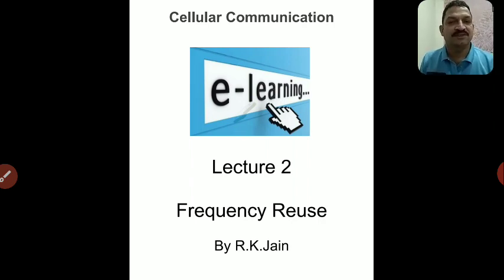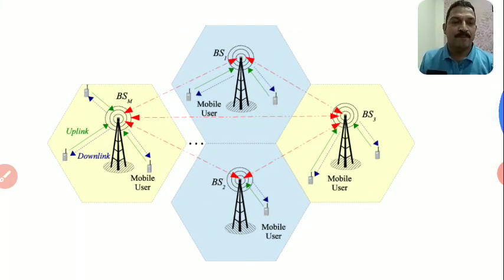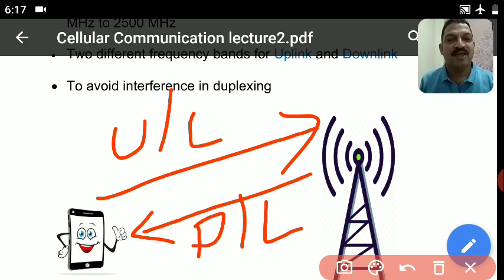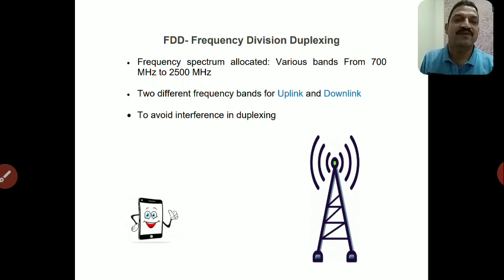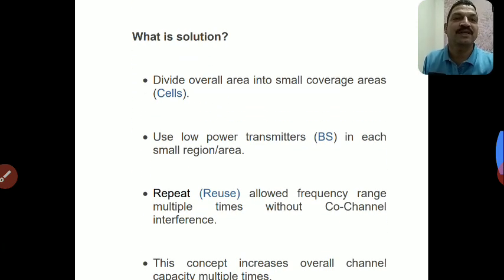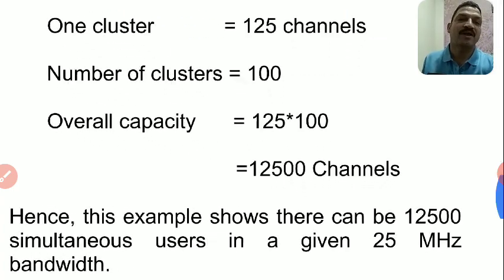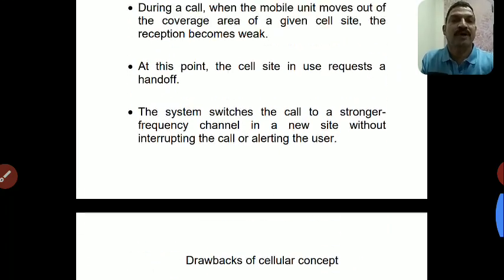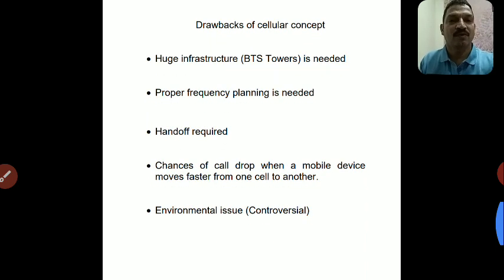Cellular communication-Frequency Reuse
Language: Hindi and English mixed

Shri Vaishnav Polytechnic College, Indore
RGPV Bhopal

This video is made for online learning of Electronic Communication technology to diploma level students of Electronics and Telecommunication Engineering.

upon completion of this lecture the learner will be able to:
Understand the concept of frequency division duplexing FDD
Cellular concept
Frequency reuse and handoff

this video lecture covers:

Basic architecture/ infrastructure of cellular communication system:
mobile station MS
base transceiver  station BTS
hexagonal cell
base station controller BSC
mobile switching center MSC

uplink and downlink frequencies in cellular communication system
Frequency division duplexing
frequency spectrum limitations
repetition of allotted frequency range frequency reuse
low power cellular transmitter
co channel interference
 7 cell cluster
handoff from one cell to another cell drawback and limitations of cellular communication system